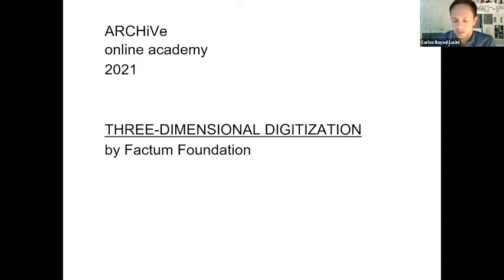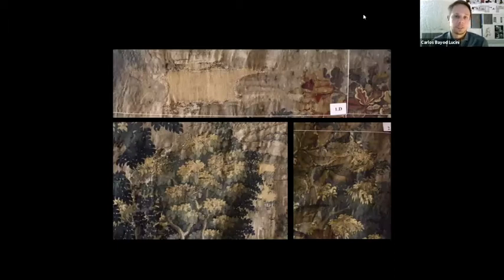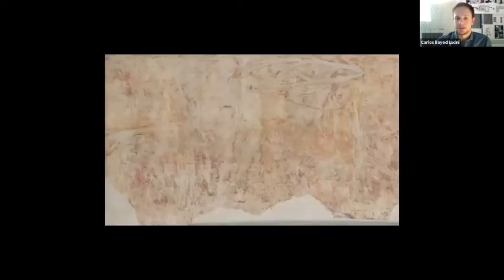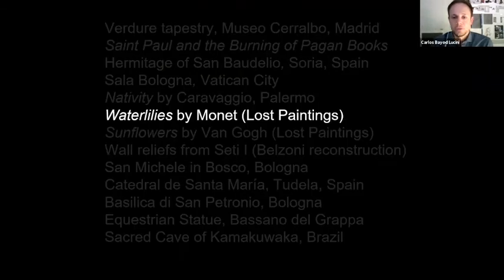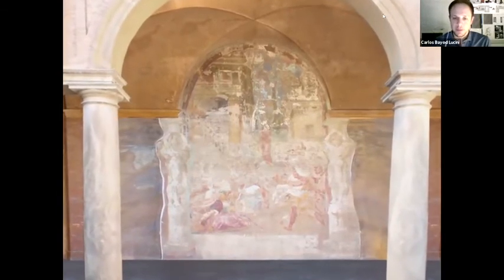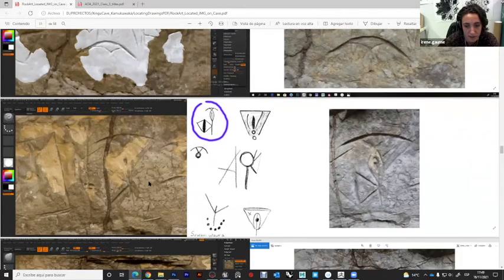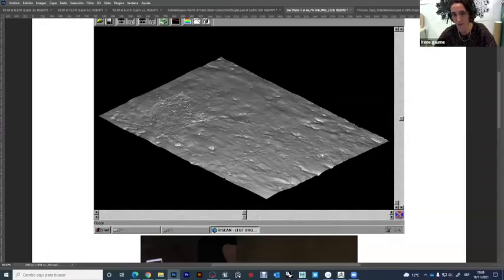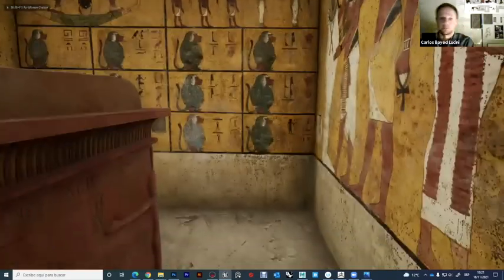AOA | 18/11/2021 - Three-dimensional digitization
(ENG below)

Lezione 3: Digital restoration and analysis (Carlos Bayod, Irene Gaumé)
18 novembre
Nuovi approcci per l’acquisizione di superfici tridimensionali ad alta risoluzione: la scansione della superfici per la ricerca e l’analisi. Si approfondiranno concetti e metodi del restauro digitale per la conservazione.

Questa è la lezione conclusiva del corso AOA | Three-dimensional digitization, a cura di Factum Foundation, partner della Fondazione Giorgio Cini,  che approfondisce il concetto e la pratica della digitalizzazione dei beni culturali in 3D; gli incontri prevedono delle lezioni teoriche inclusivi di casi studio e dei workshop tesi a dimostrare dal lato pratico l’applicazione delle tecnologie presentate nel corso delle lezioni.

Class 3: Digital restoration and analysis (Carlos Bayod, Irene Gaumé)
November 18
– New approaches to higher-resolution surface 3D recording;
– Surface scanning for research and analysis;
– Digital restoration: concepts and methodologies for non-contact conservation.

This is the conclusive class of the course AOA | Three-dimensional digitization, entirely curated by Factum Foundation, partner of Fondazione Giorgio Cini, which expands and deepens into the concepts and practices of 3D digitization for Cultural Heritage.
We will present two types of lessons: classes will focus on theoretical aspects and case studies, workshops will demonstrate the application of a particular technology that has been discussed in the previous class.